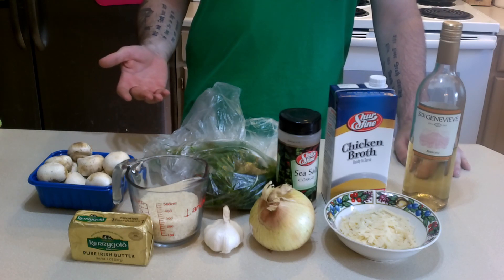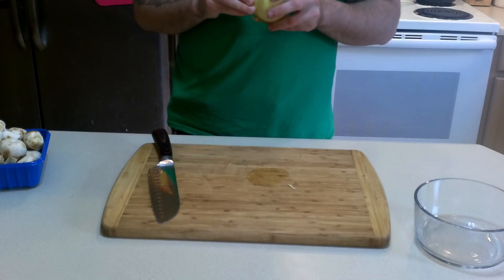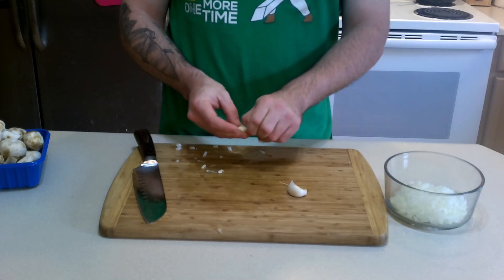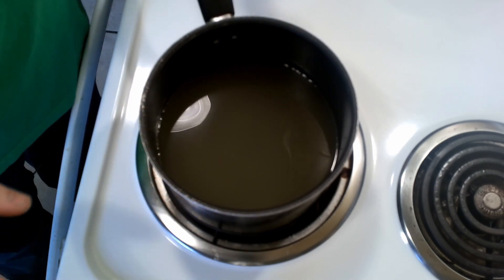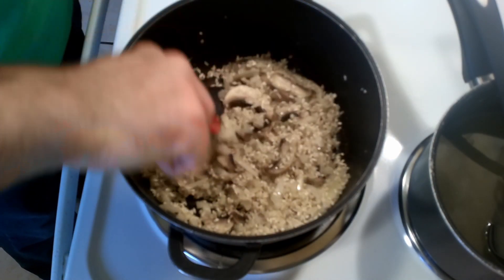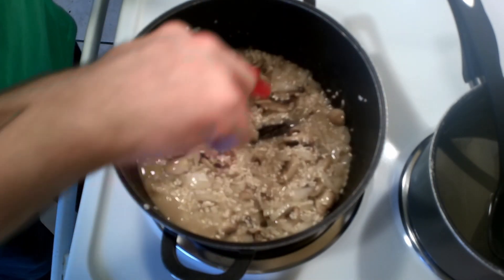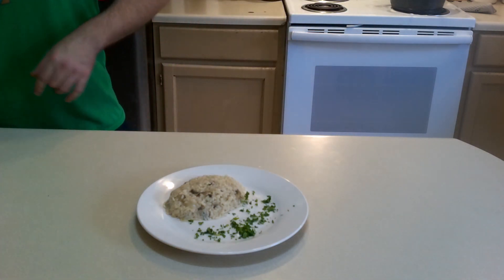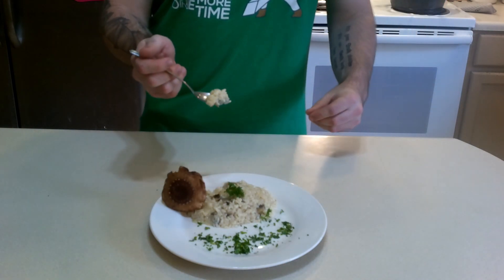Legend of Zelda: Breath of the Wild Mushroom Risotto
Hello! I'm really excited to start this series, it's something I've wanted to do for literal years and with the breath of the wild sequel, hopefully, coming out next year I figured I might as well do a bit of a countdown with the Breath of the Wild menu. Thank you for joining me. Recipe bellow!

1 cup short grain arborio rice
4 cups chicken broth/stock
1/2 tsp salt
2 Tbsp butter
1/2 yellow onion (diced)
2 cloves garlic (minced)
1/2 cup white wine
4-5 large mushrooms (sliced)
1/2 cup shredded Parmesan
parsley

Brown rice in butter on medium high heat for 5 min. Add your veg and continue to brown until aromatic (should take about 3 min.). Reduce heat to medium and add wine, cook down completely. Once wine has been cooked out gradually ladle in chicken stock around 4 oz at a time reducing completely, repeat until rice is fluffy and tender (around 20-25 min). Remove from heat and stir in parm. Plate with a sprig of parsley and your choice of whole mushroom and enjoy.

Legend of Zelda: Breath of the Wild is owned by Nintendo.